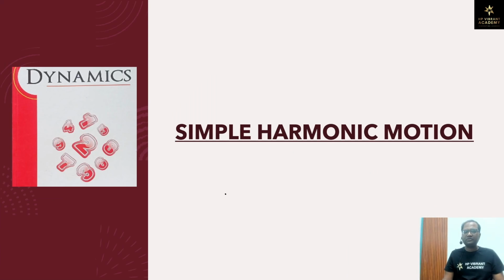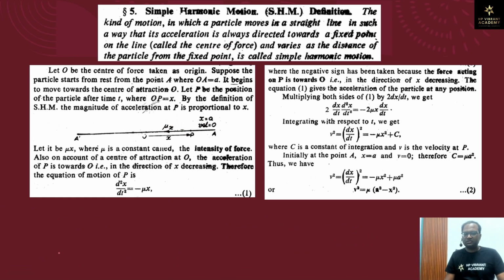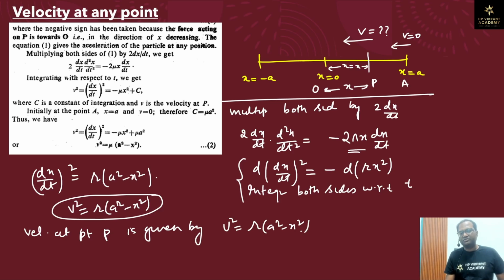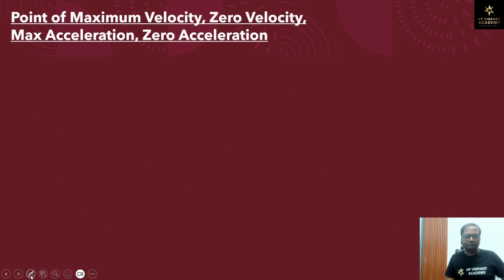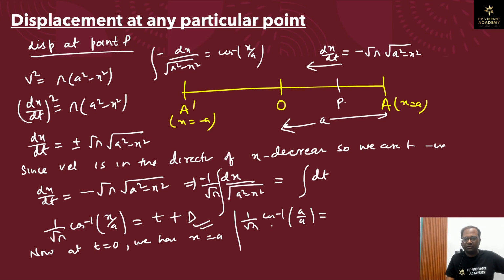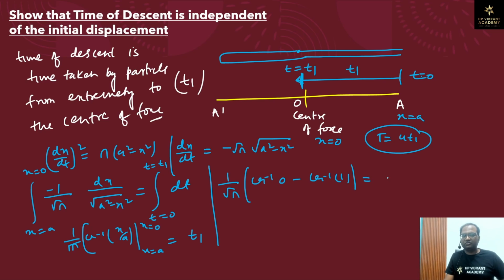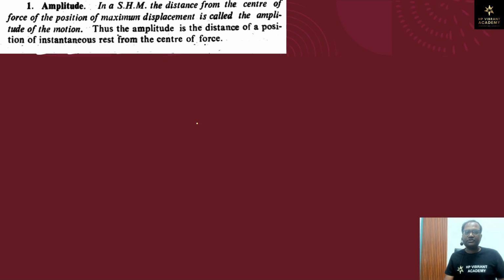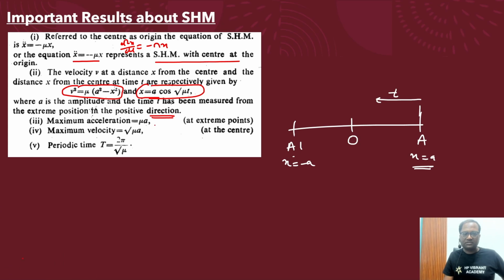Lec 11: Simple Harmonic Motion || Dynamics || UPSC Mathematics Optional Paper 1